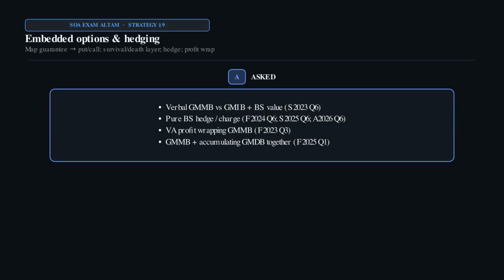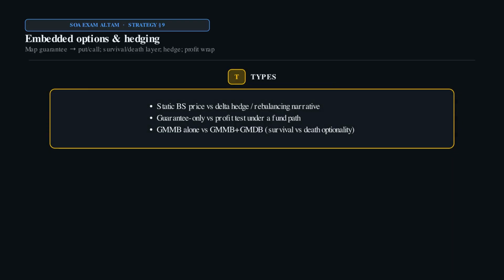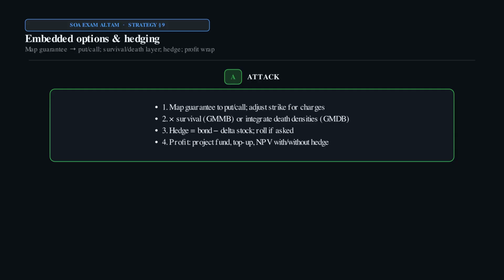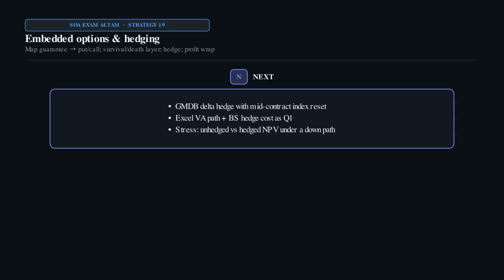SOA Exam ALTAM Strategy: Embedded options & hedging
SOA Exam ALTAM prior-exam strategy for category 9: Embedded options & hedging.

This strategy video covers:
1. How this question type was asked across Spring 2023–April 2026 sittings (wording patterns, Excel vs booklet, typical parts).
2. Differences between the subtypes in this family.
3. Attack checklist / decision tree when you see a similar stem.
4. Grounded variants that could appear next sitting (syllabus + past patterns — not wild guesses).

Spring 2023 Q6, Fall 2024 Q6, Spring 2025 Q6, April 2026 Q6, Fall 2023 Q3, Fall 2025 Q1

SYLLABUS
Topic 7